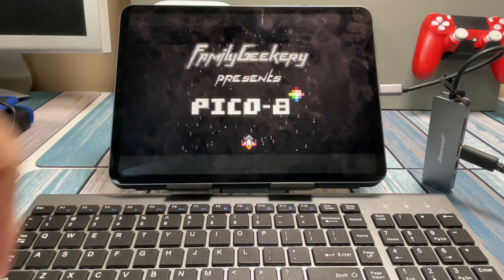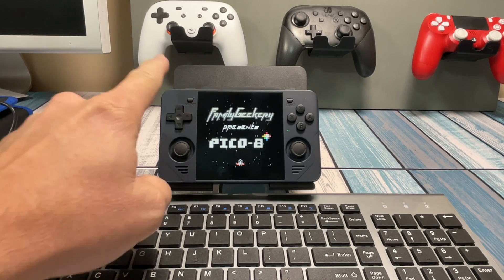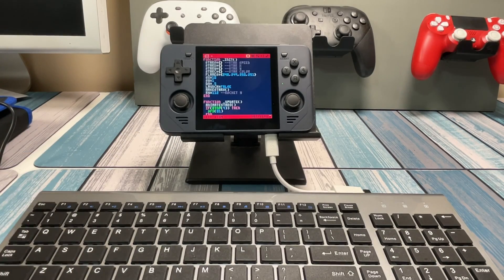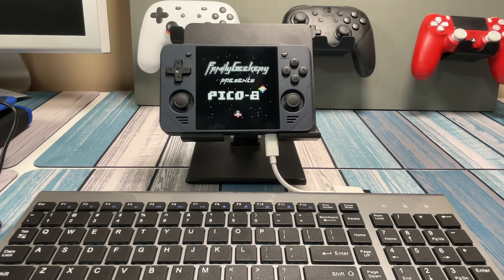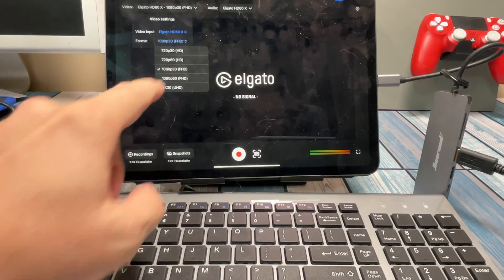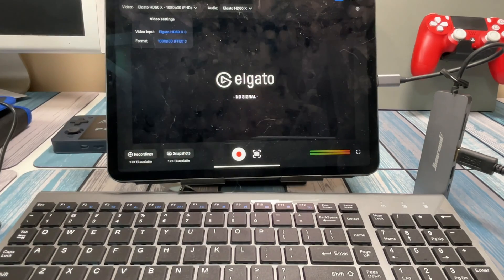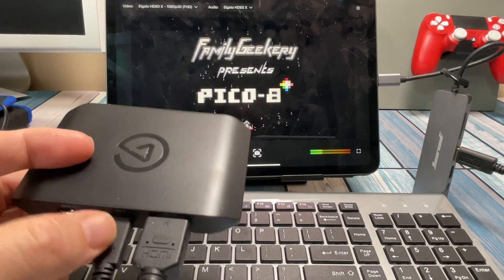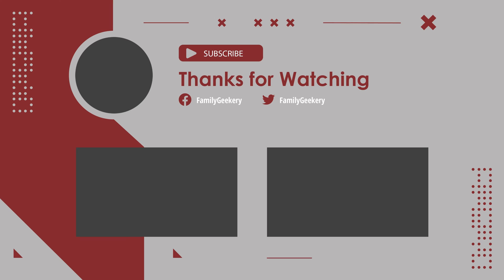Using my iPad Pro as a portable monitor for coding with Pico-8 (Elgato Capture)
In this video, I show a proof-of-concept of using an iPad Pro as a monitor, connected to a Powkiddy retro handheld, in order to program or play with Pico-8.  I use an Elgato HD60x capture card, the Elgato Capture app, a wireless keyboard, and a USB-C hub to make it all work.

Here's a great USB-C hub for connecting the Elgato